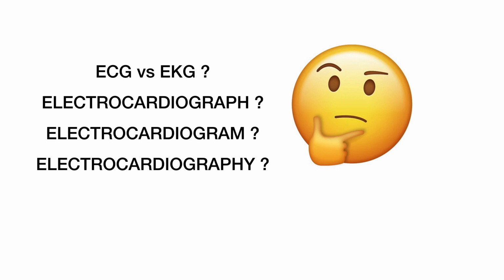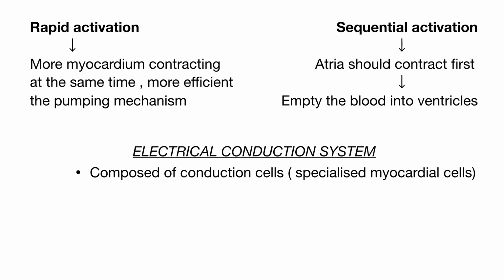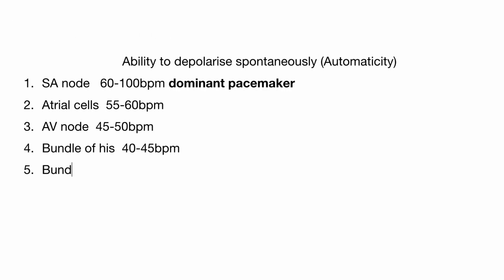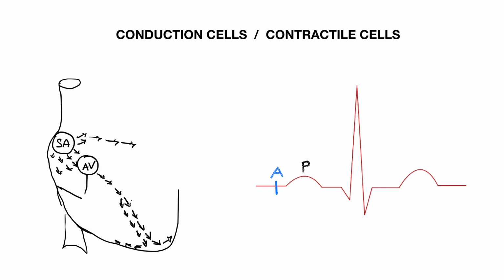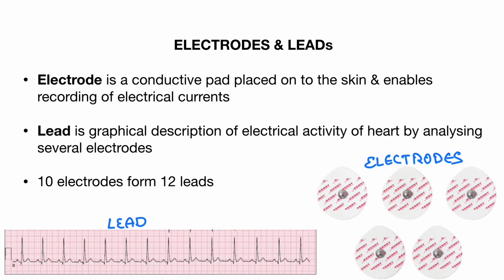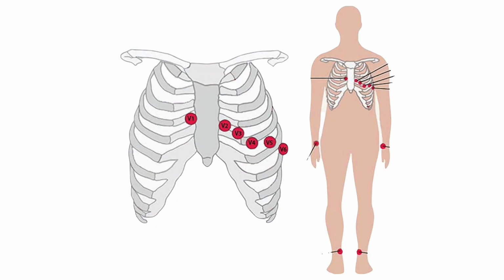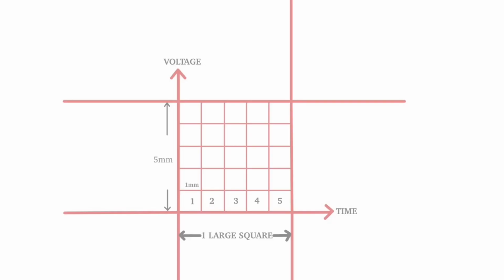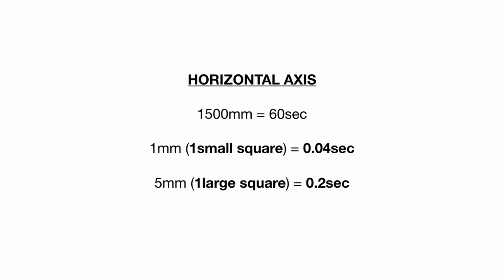ECG Episode 1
Here is the EPISODE 1 of “Series of Lectures on ECG”

Subject :- DOUBT
Topic / name of the video
What is the doubt ??

FOR CORRECTIONS
Subject :- MISTAKE
What is the error ??
Timing of the mistake in video